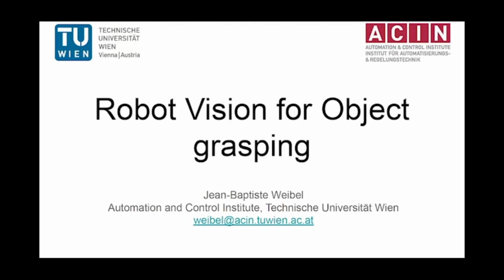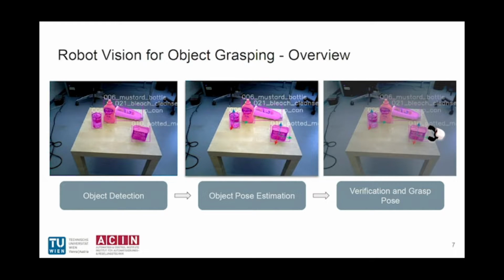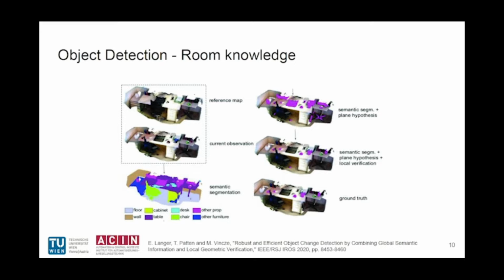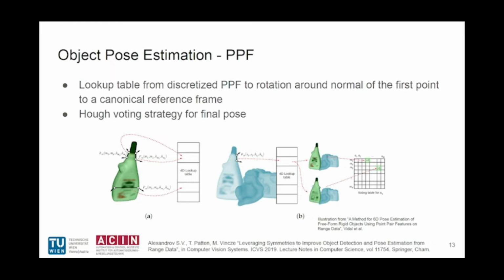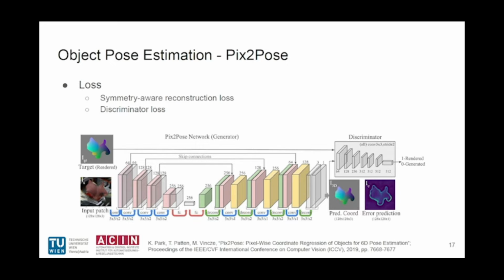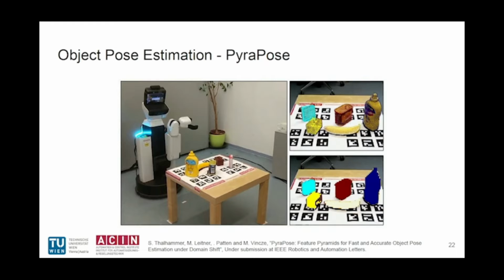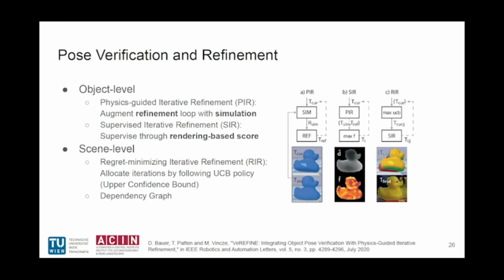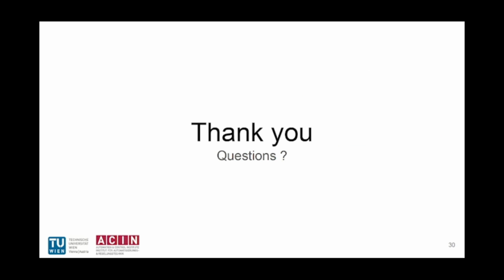EASE Fall School 2021 - Jean-Bapiste Weibel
EASE Fall School 2021 - Robot vision for object grasping.